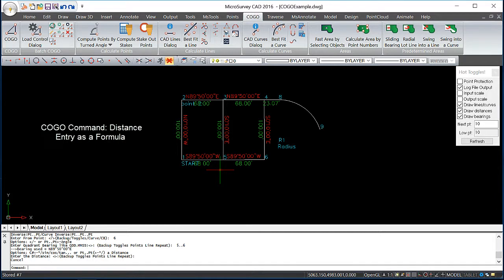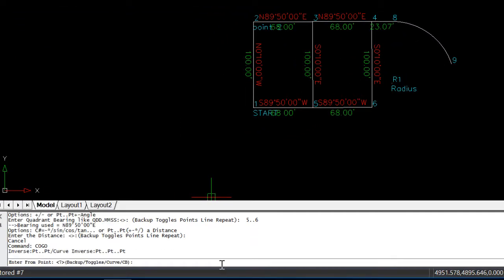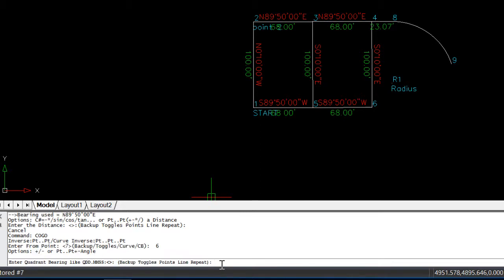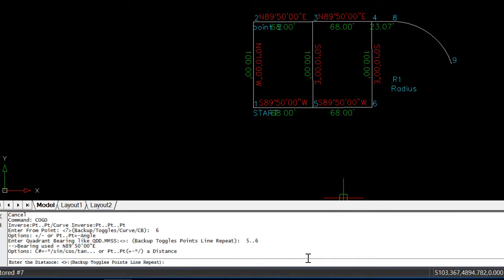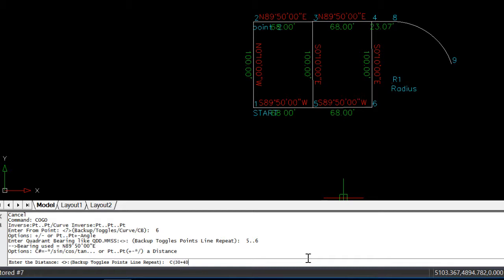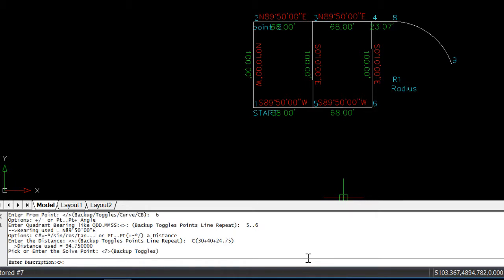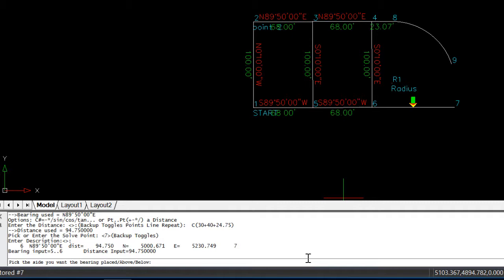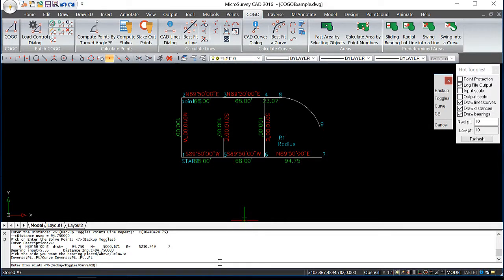Distance entry as a Formula